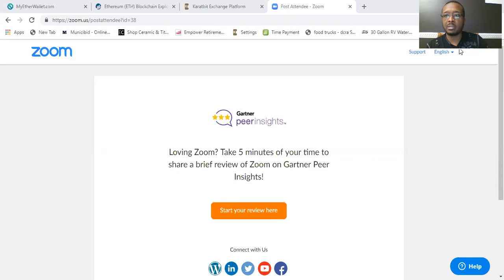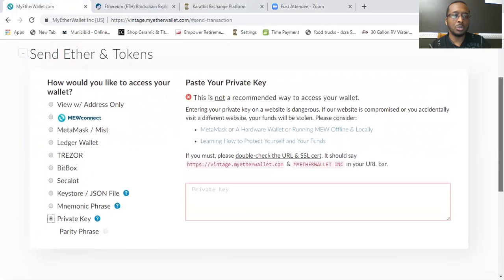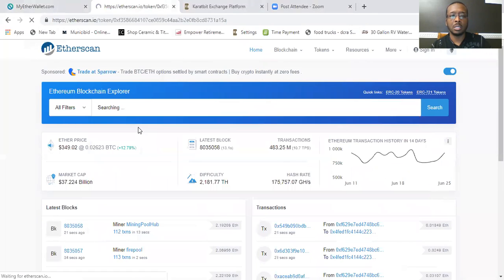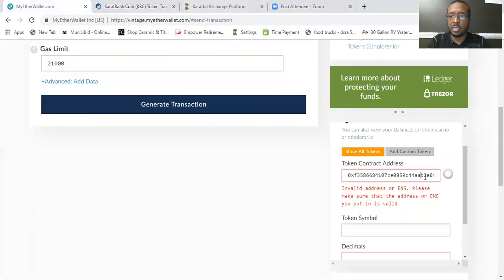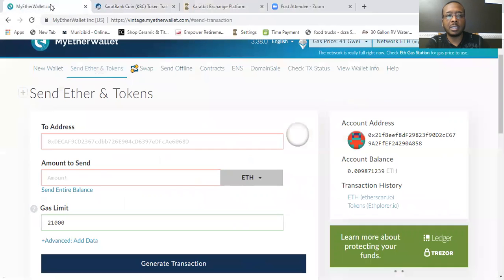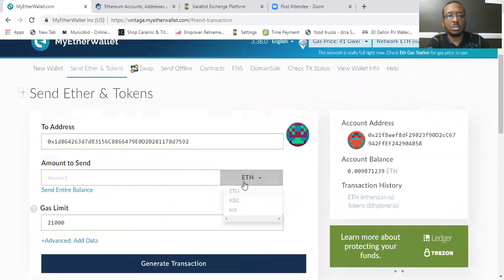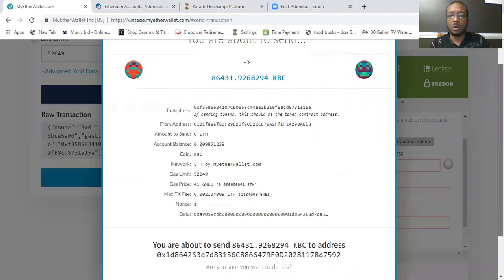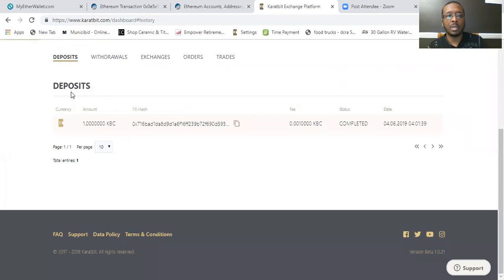Transferring KBC from MEW to the Karatbit Exchange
Step by Step directions on moving your coins from My Etherwallet to Karatbit Exchange